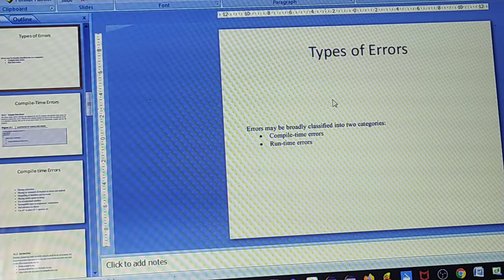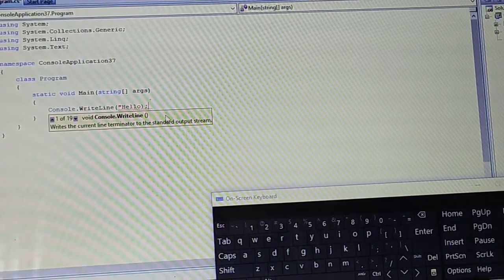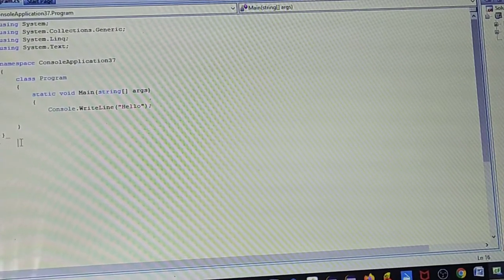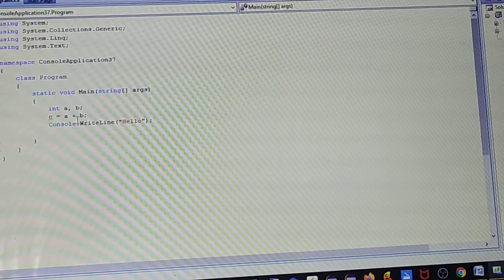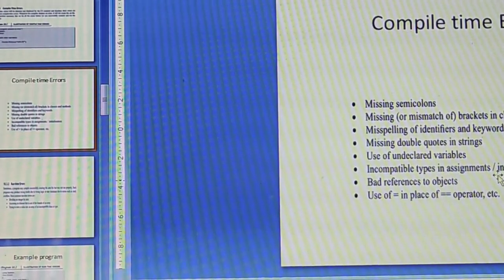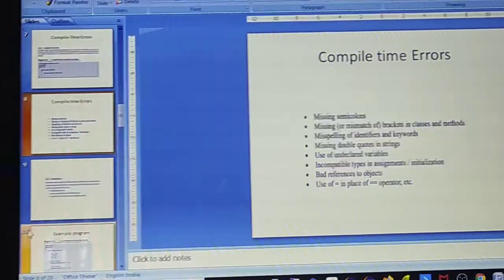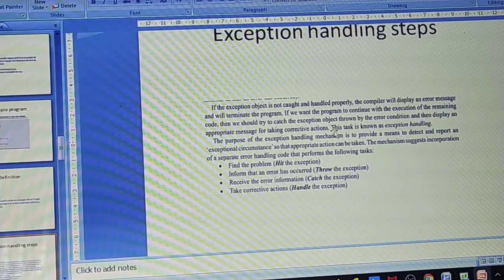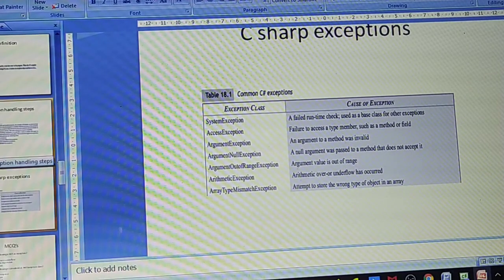session-25 Exception Handling in c# B.C.A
B. C. A